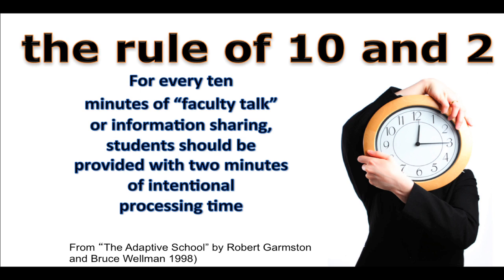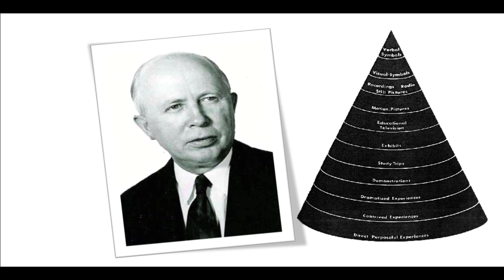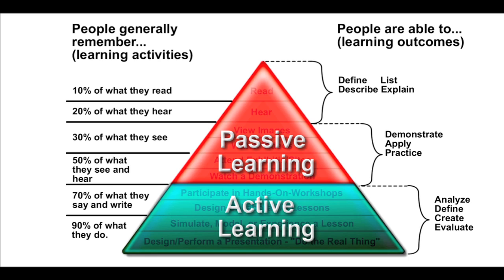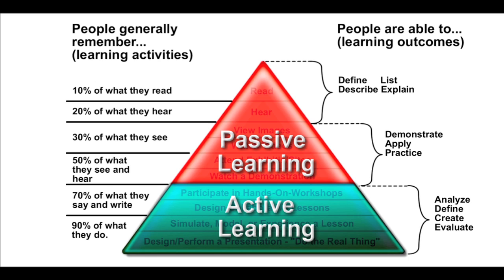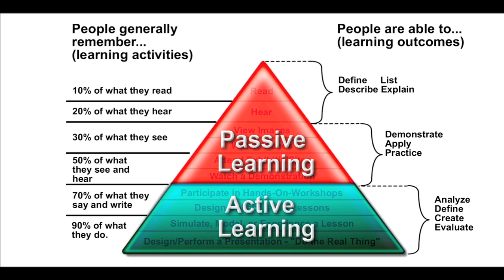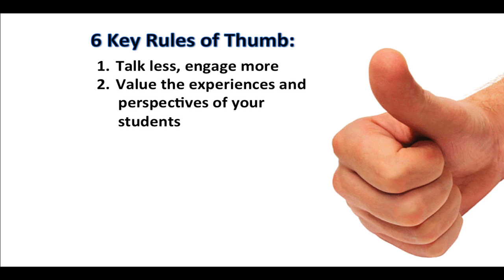Organizing for Teaching